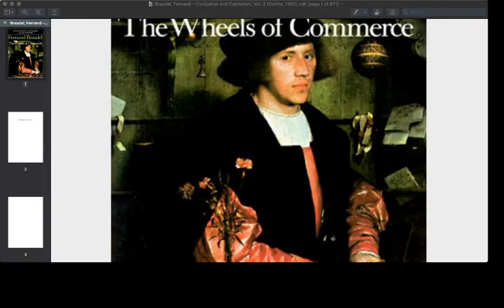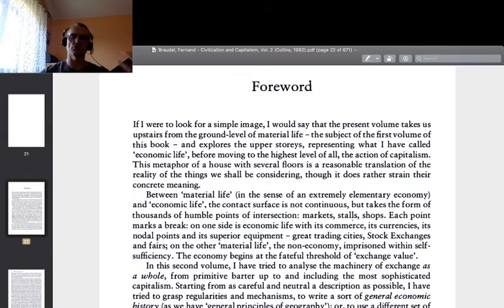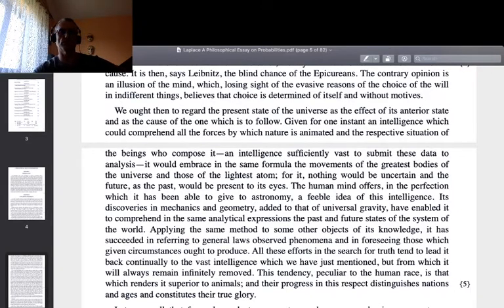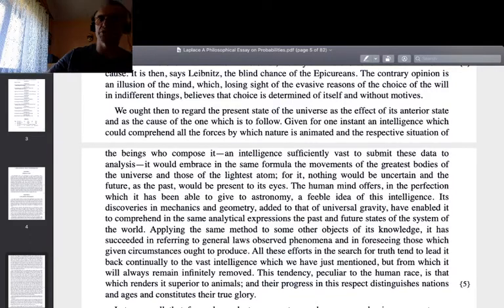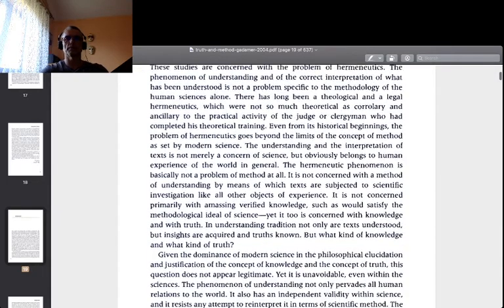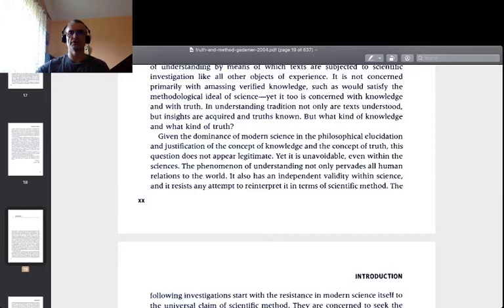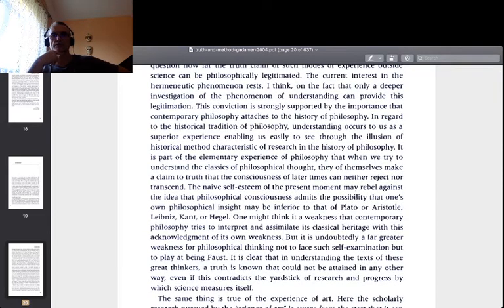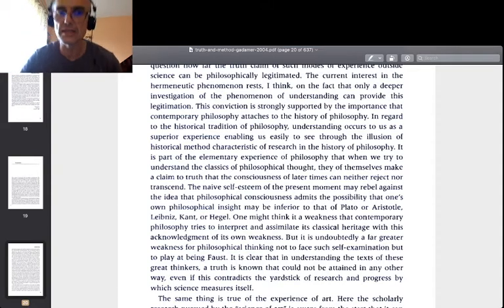Philosophy of Science #1 BRAUDEL, LAPLACE, GADAMER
This video was recorded around 2:30 p.m., August 22nd, 2020, and regards the Philosophy of Science. It is both extra-curricular content for all those among my students who want to develop their scientific edge, and my auto-reflection on the general issue of collective intelligence, and the possibility to use artificial neural networks for the study thereof. I dive into three readings: ‘Civilisation and Capitalism’ by Fernand Braudel, ‘Philosophical Essay on Probabilities’ by Pierre Simon, marquis de Laplace, and finally ‘Truth and Method’ by Hans Georg Gadamer. I focus on fundamental distinctions between reality such as it is, on the one hand, our perception, and our understanding thereof.
I invite you to visit my scientific blog 'Discover Social Sciences'